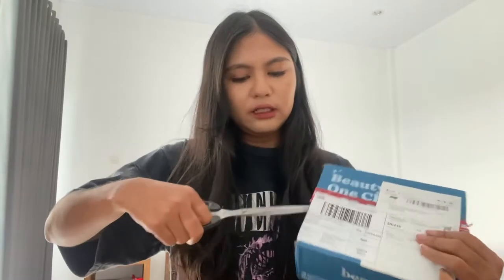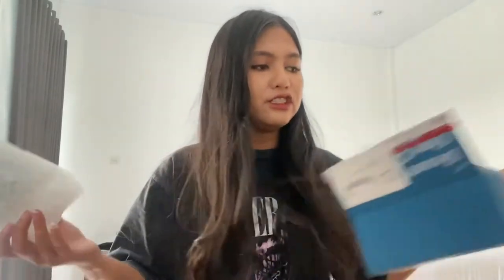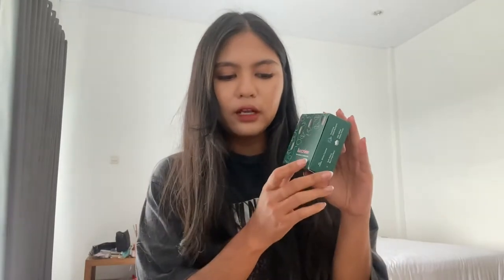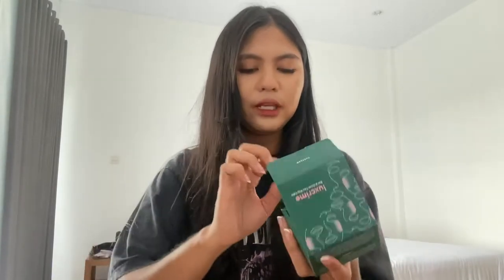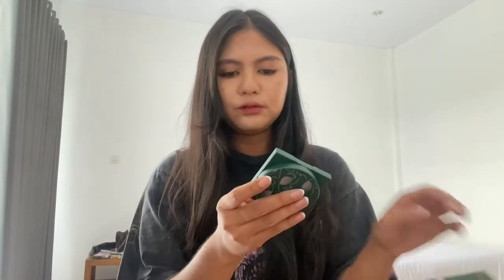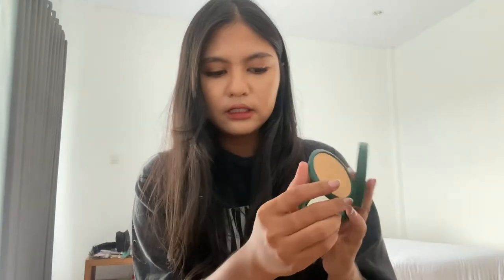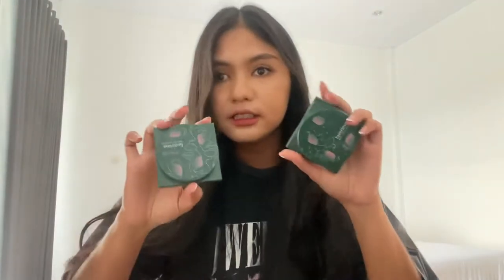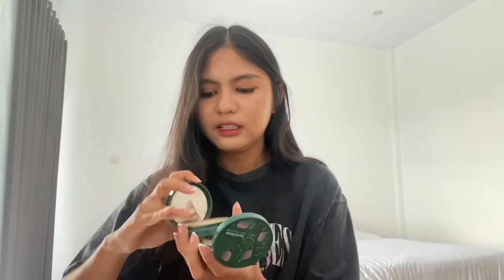The Third Purchase Of Luxcrime Blur & Cover Two Way Cake Of Mine, I Am Addicted!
Who would have thought that i will love this product this much? Not me 😜
Without me realizing, this is already my third purchase of Blur and Cover Two Wah Cake from our local brand, Luxcrime.